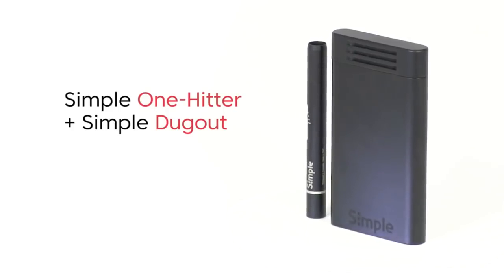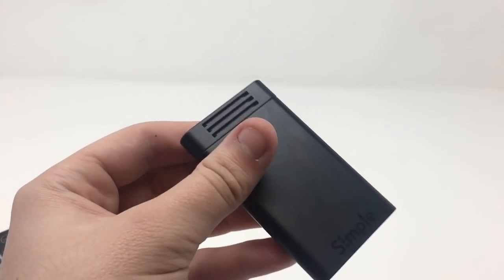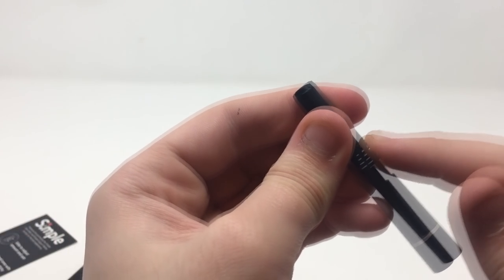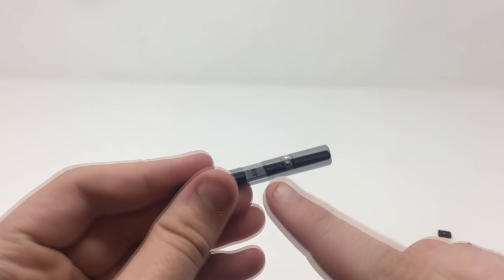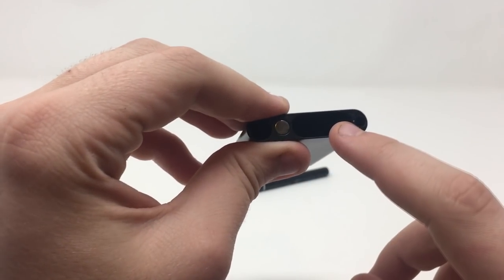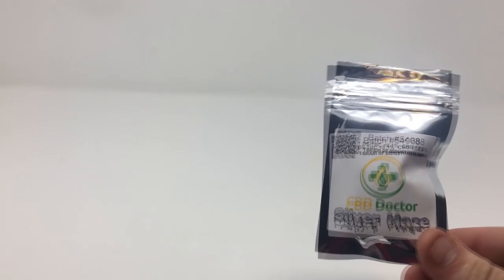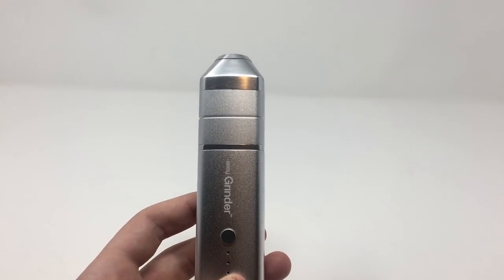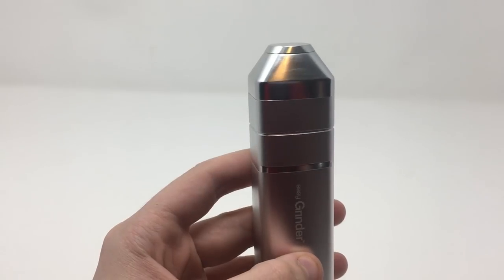Simple One-Hitter + Simple Dugout Full On Unboxing And Review With RawOG420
Extra Tags Ignore:

How i'm going to start my own YouTube channel to review and promote products *RawOG420* 420 kush, herb pen cannabis CBD vape pen grinder review electric nail dabs 710 cannabis grow cartage joints bongs rigs silicone mat silicone container strain pipe one hitter unboxing  glass vaporizer vaporizers electric grinders herb grinder easy grinder easy smoke reveiw unboxing simple accessories simple one hitter simple dugout